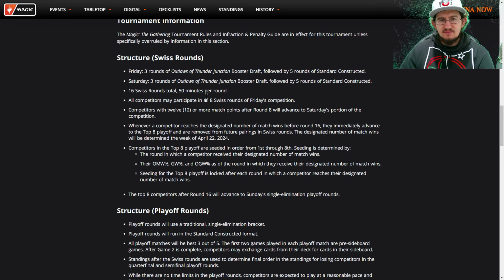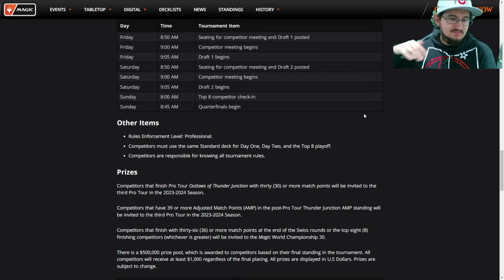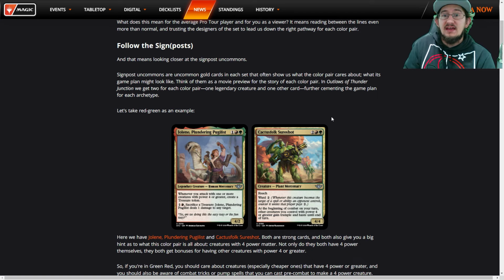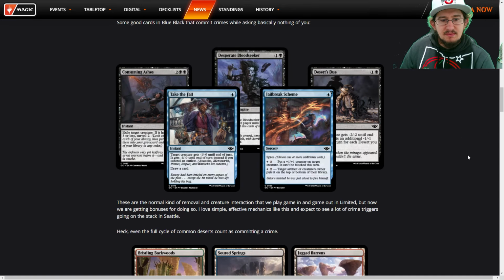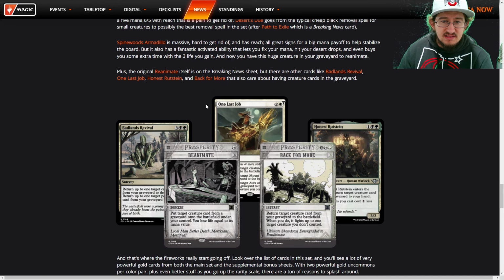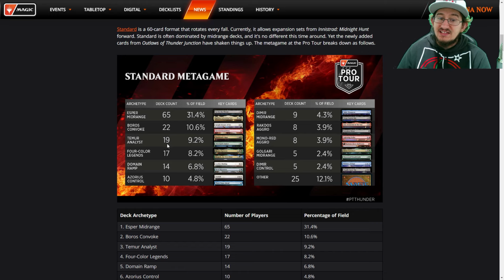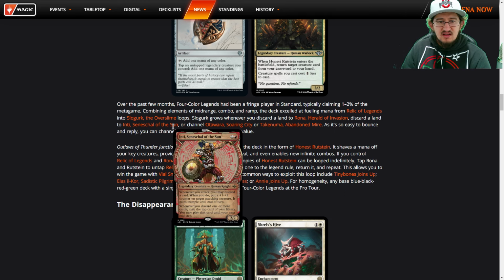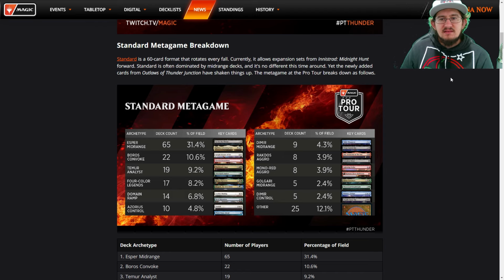What to Expect From Pro Tour Outlaws of Thunder Junction!